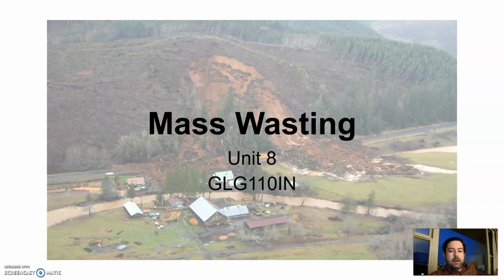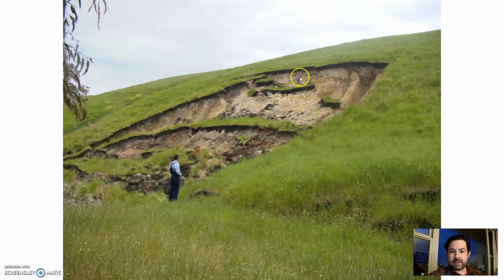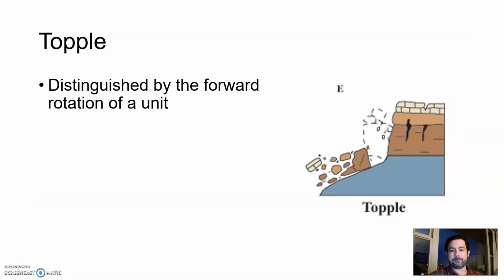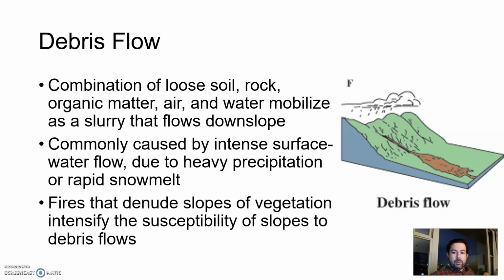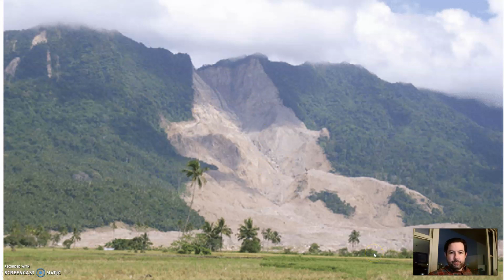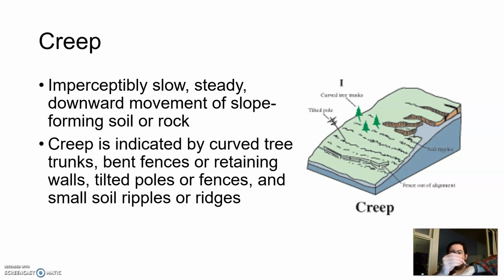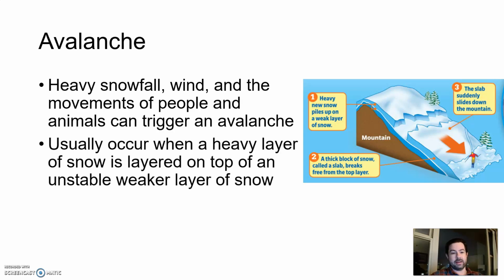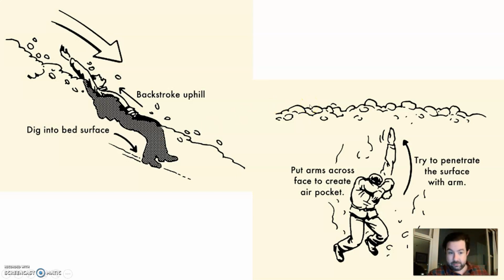Live Online GLG110IN - Unit 8 Lecture Section 1 v2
Types of Mass Wasting